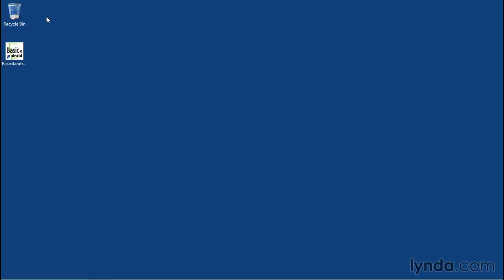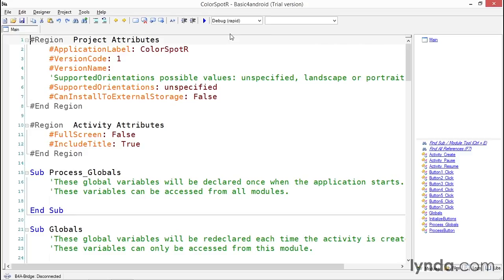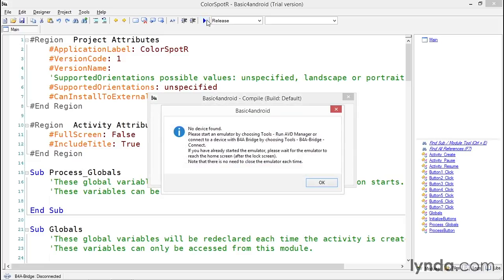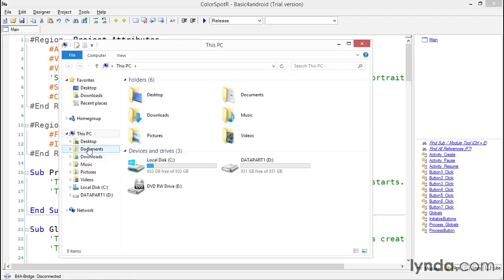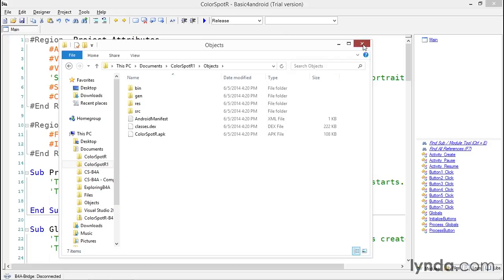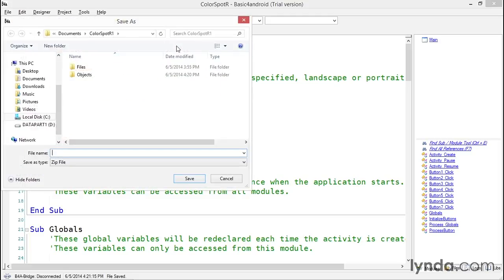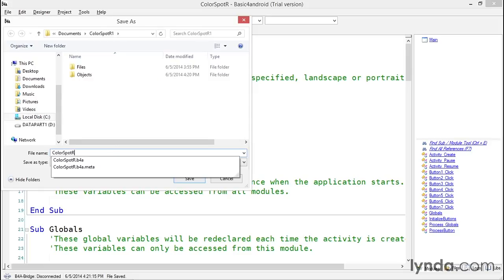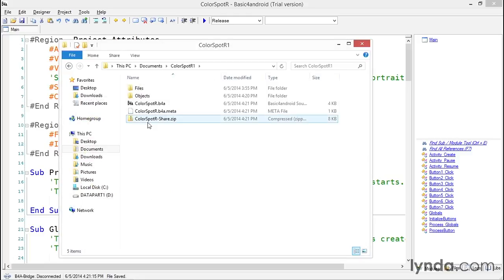03 10 Sharing (Simple Android Development Tools)